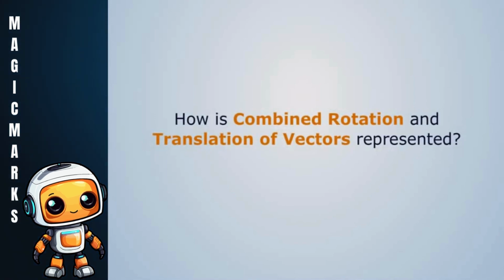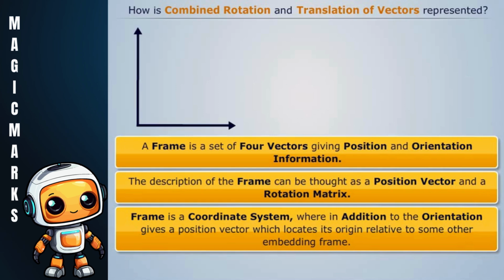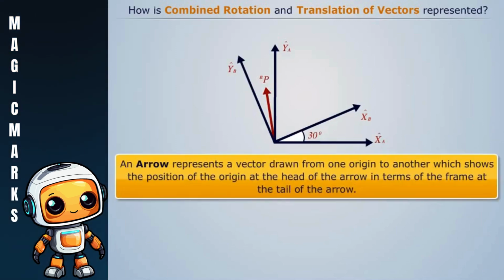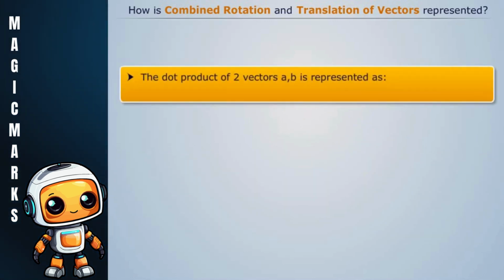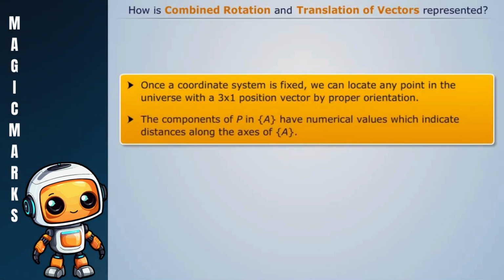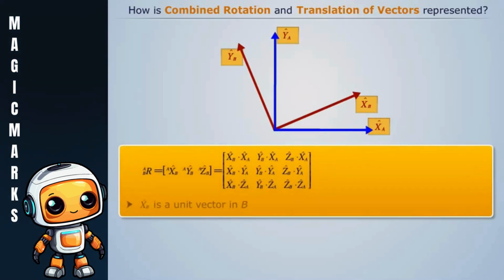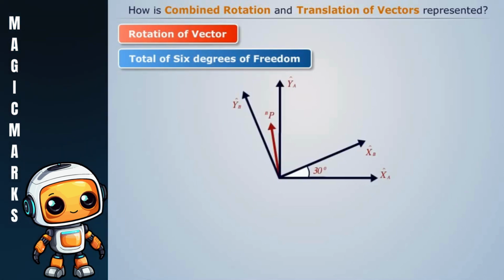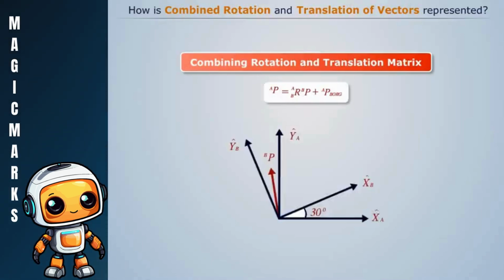Combined Rotation and Translation of Vectors | Industrial Automation & Robotics Simplified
Watch and understand how Combined Rotation and Translation of Vectors are represented — a key concept in Industrial Automation and Robotics.

This video breaks down the topic in a simple way, making it easier for students, competitive exam aspirants, or anyone preparing for interviews to grasp the fundamentals.

🎯 Perfect for:
Engineering students
GATE/PSU aspirants
Technical interview preparation
Anyone passionate about automation and robotics